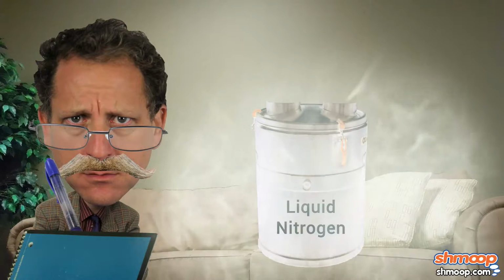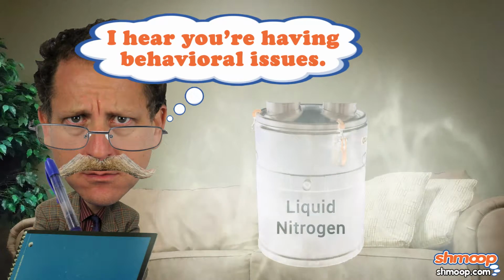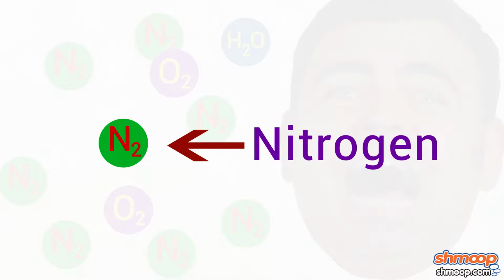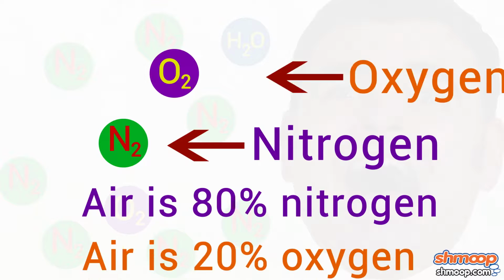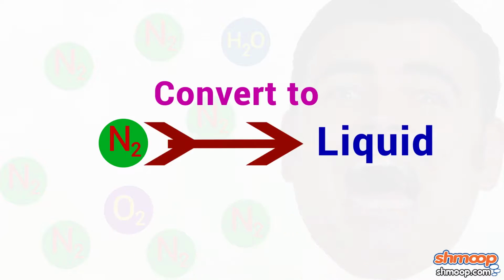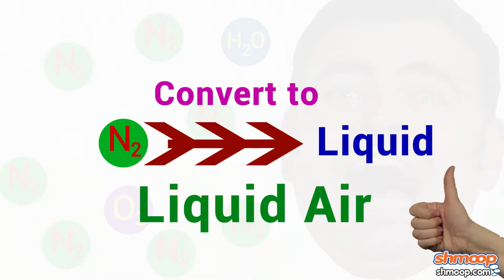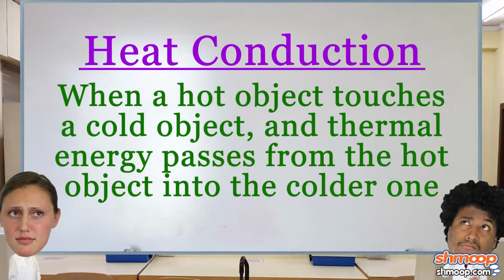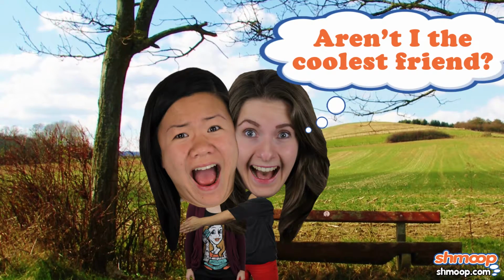Science Experiments: Liquid Nitrogen and Balloon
Chemistry is all about reactions, electron orbitals, and phases—and no, we’re not talking about that bagpipe phase you went through in middle school.